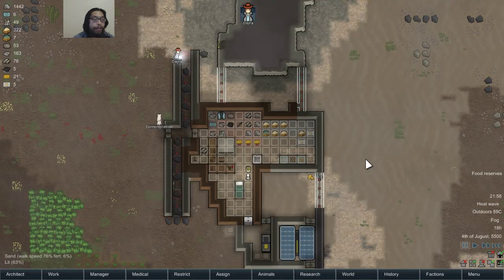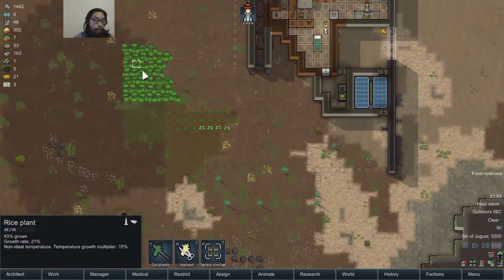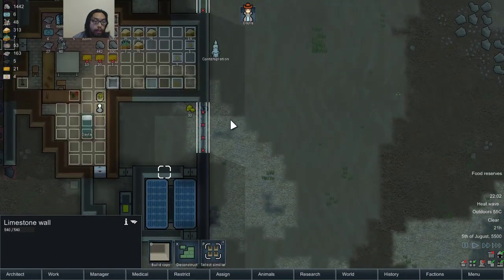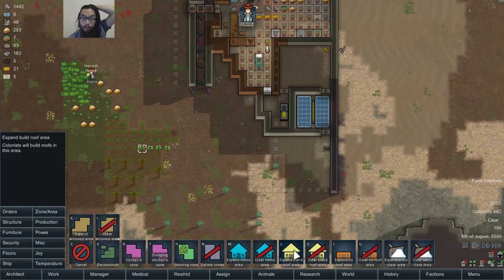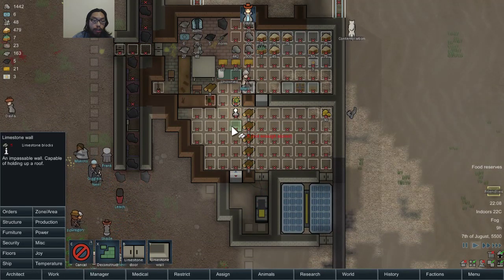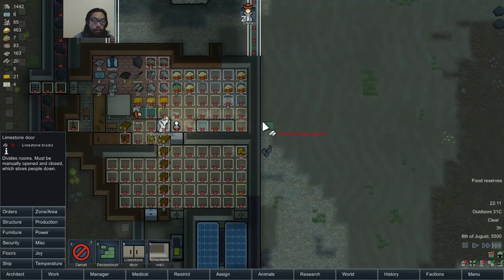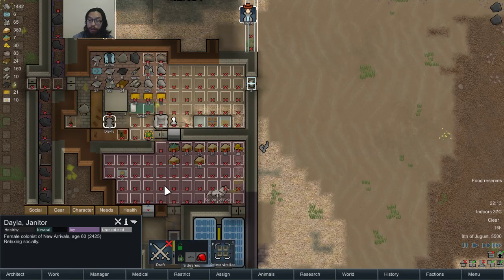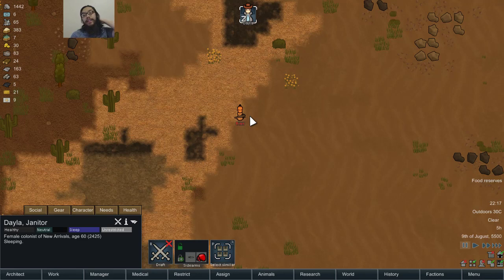Rimworld Alpha 17 Modded The Rich Explorer Episode 6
This is going to be an Alpha 17 Modded The Rich Explorer Randy Random on Rough difficulty with initial Rich Explorer on a random site! And of course with minimal pausing. Just using the quality of life mods. I am not a pro at this game but hope to learn to get better. Let's see how well I do and how far I can get! Detailed list of this colony.

Rimworld: Alpha 17
AI Storyteller: Randy Random
Difficulty: Rough
Scenario: The Rich Explorer
Biome: Arid Shrubland
Growing Period: Year round
Mods used in this colony:
Hugslib
Pawns Are Capable!
Save Storage & Outfit Settings
Allow Tool
Food Alert
Colony Manager
Medical Tab
Work Tab
Animal Tab
Quality Builder
JTReplaceWalls
Stack Merger
Simple Sidearms
Hospitality
ReclaimFabric
Where's the Gravel

Come watch Ziljin's let's play gameplay video of the game Rimworld by Ludeon Studios. It is a survival colony simulator where you can choose from stranded colonists, tribals or a wealthy explorer and do your best to survive in various biomes. Build your base and grow crops and prepare to defend yourself against Raiders!

For more about the game!